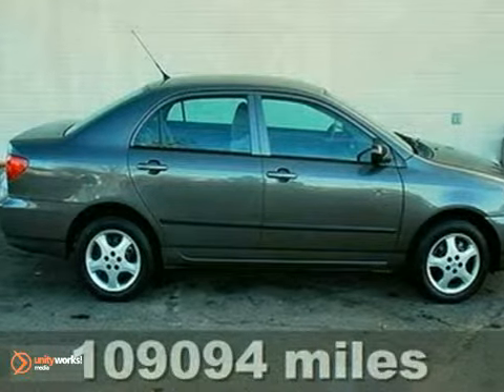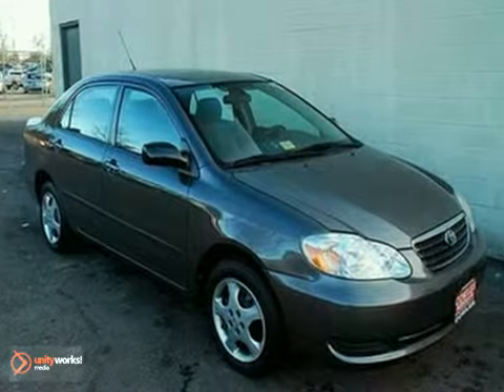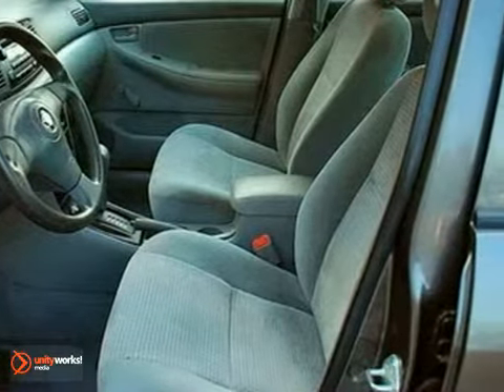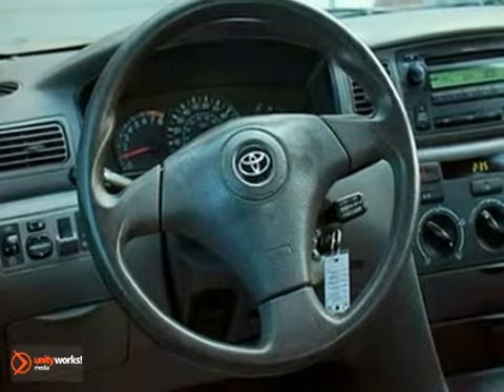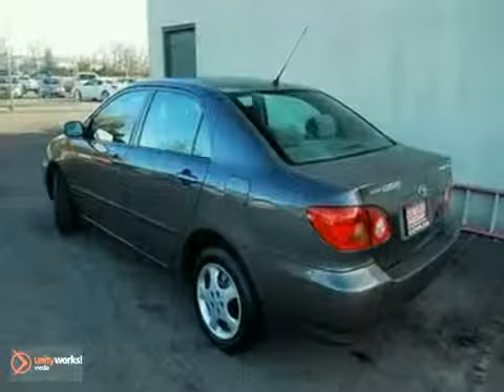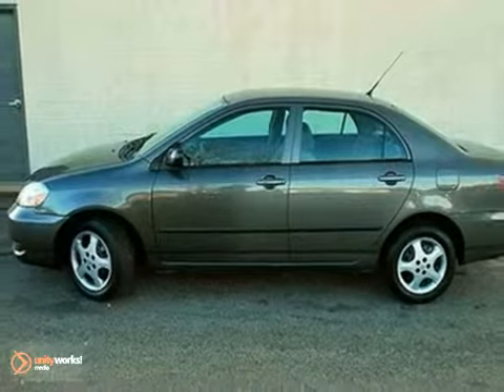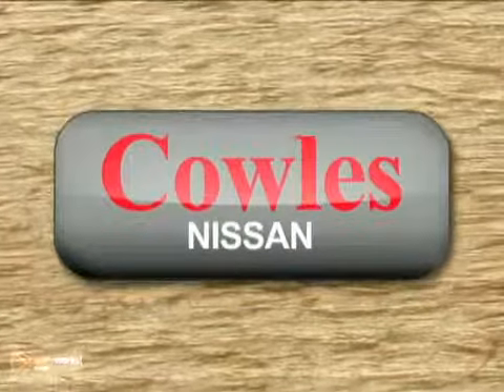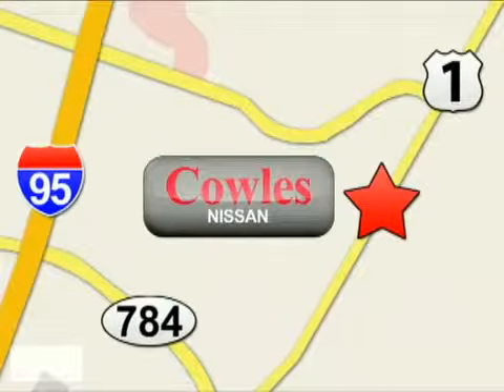2005 Toyota Corolla L1323A in Washington DC Woodbridge, VA - SOLD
SOLD - If you are looking for real value on a great used car, Cowles Nissan invites you to come in and test drive this 2005 Toyota Corolla, stock# L1323A. We are conveniently located near Washington DC Woodbridge, VA and known for our great selection, reliability and quality. Come take a look at this 2005 Toyota Corolla today.

Cowles Nissan
14777 Jefferson David Hwy
Washington DC Woodbridge VA, 22194